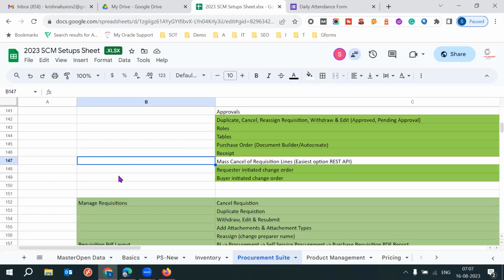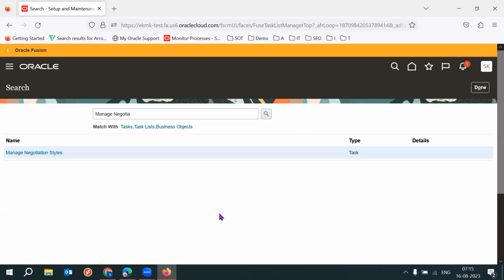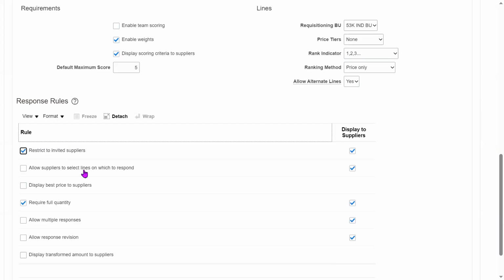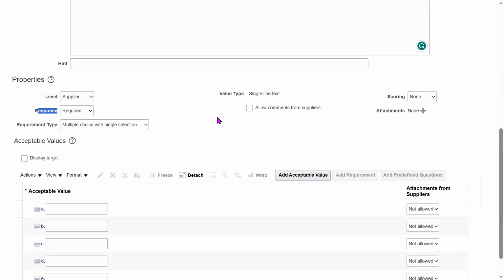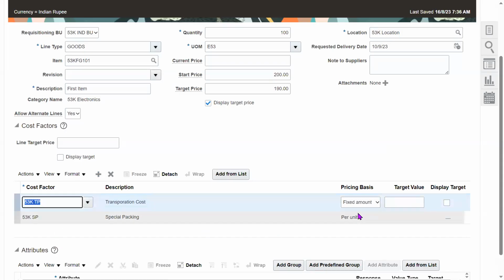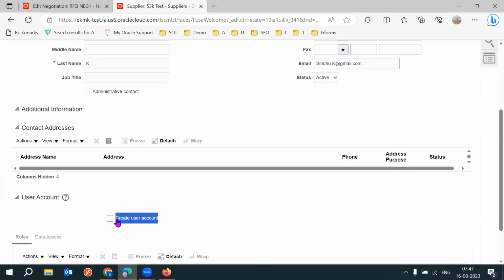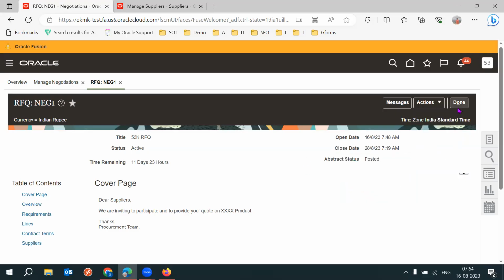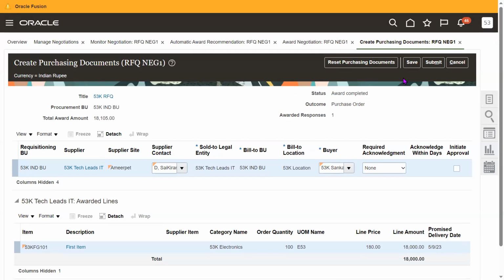01 Sourcing Fusion SCM 53rd Batch@16 08 2023